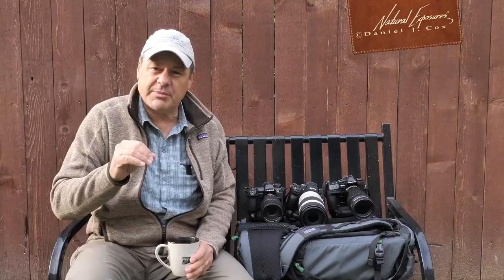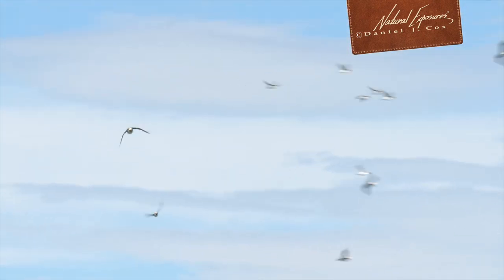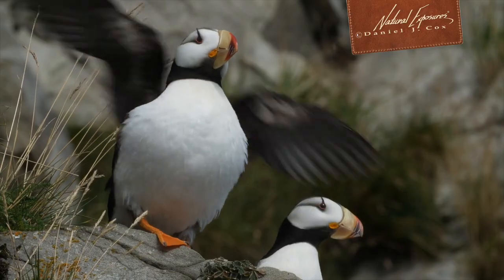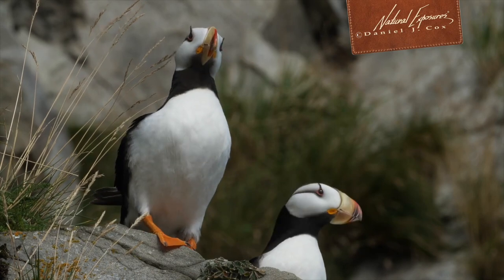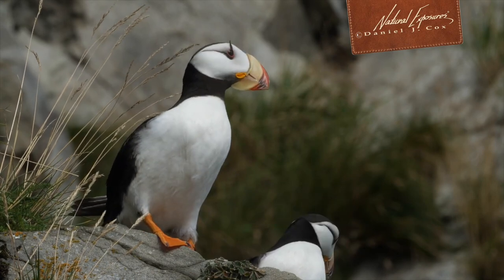Fast Action for Fun Pictures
I run through the differences between the Lumix G9, Sony A9, and Olympus EM-1 to compare the auto-focus capabilities of each camera system.